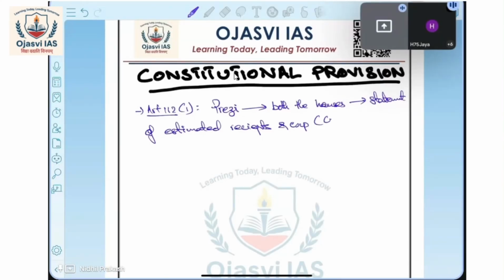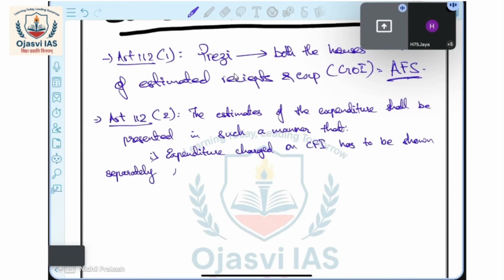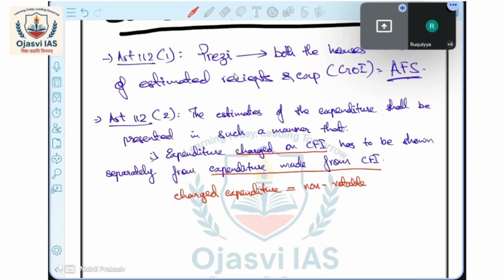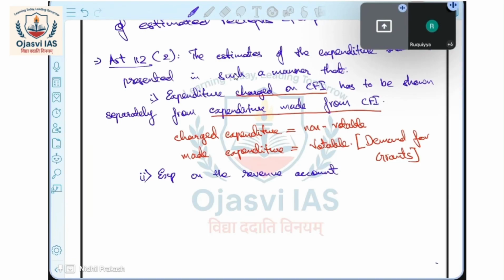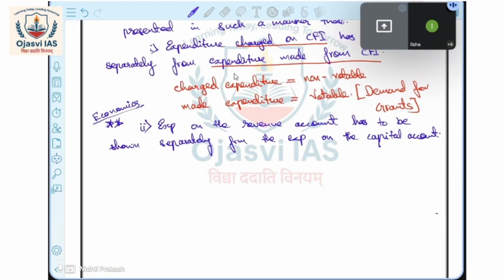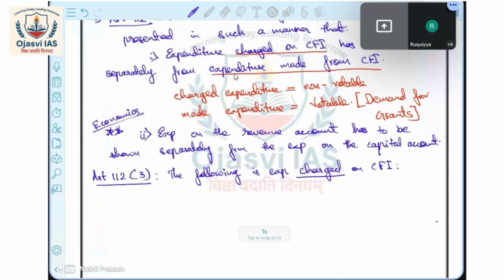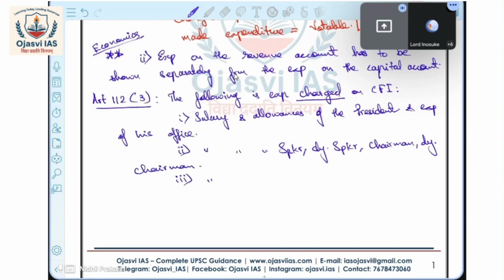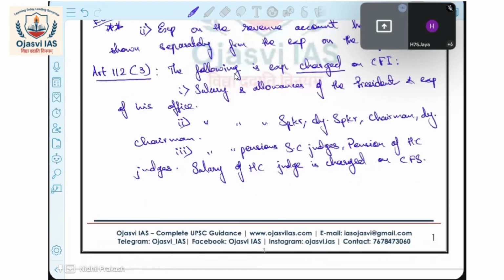Budget Explained Simply | Introduction to Union Budget | UPSC Ojasvi IAS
The Union Budget is one of the most important documents of the Indian government and a core topic for UPSC preparation. It reflects the government’s economic policy, priorities, and vision for national development.

In this video by Ojasvi IAS, the Union Budget is explained in a simple, conceptual, and exam-oriented manner, especially for beginners.

Why this topic is important for UPSC:
Frequently asked in Prelims (Economy)
Core topic of GS Paper III (Indian Economy)
Useful for Mains answer writing
Highly relevant for Essay and Interview discussions

Suitable for:
UPSC CSE
State PSC
SSC